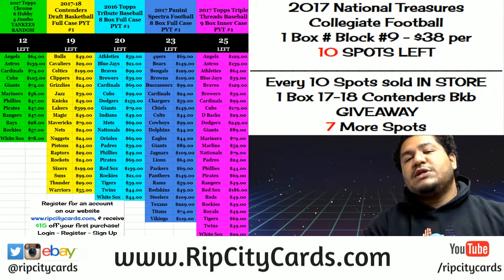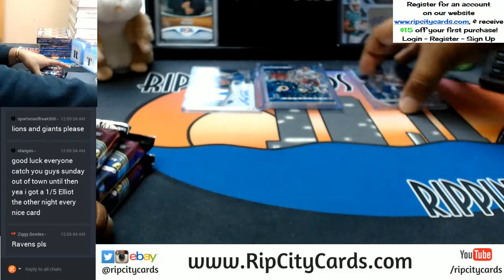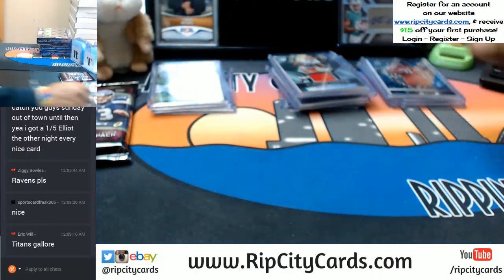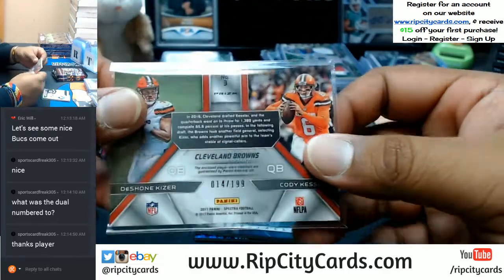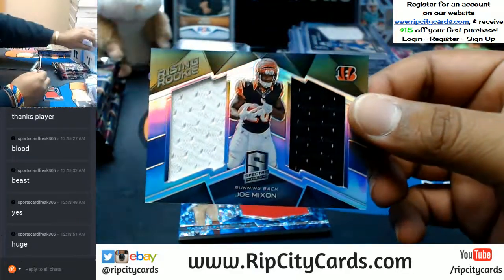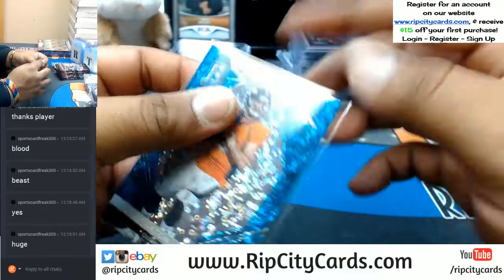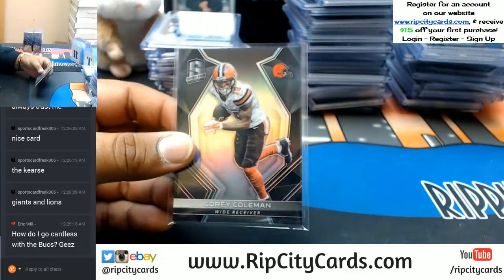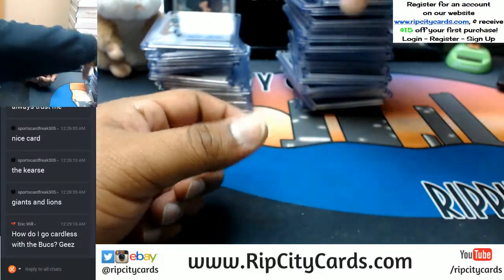2017 Panini Spectra Football 4 Box Half Case #1 eBay